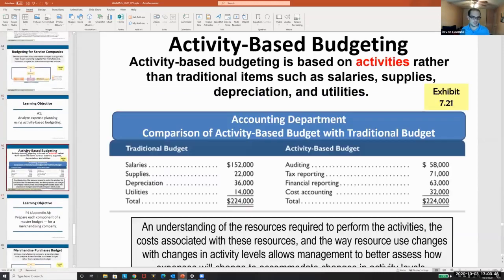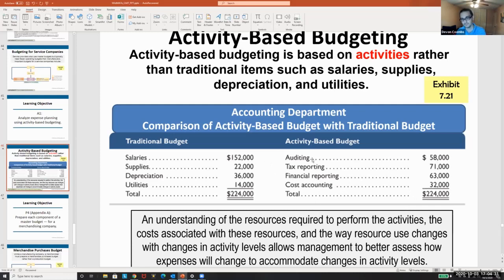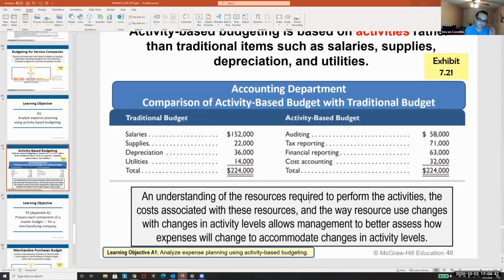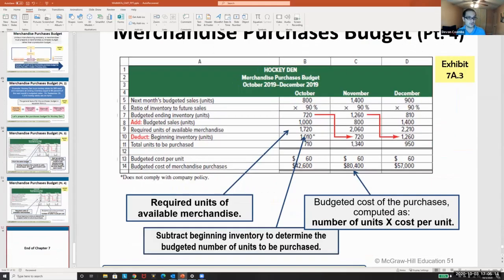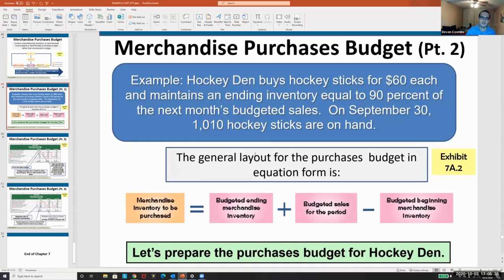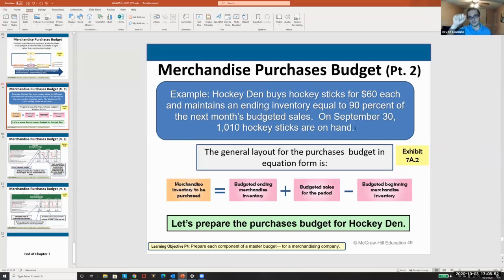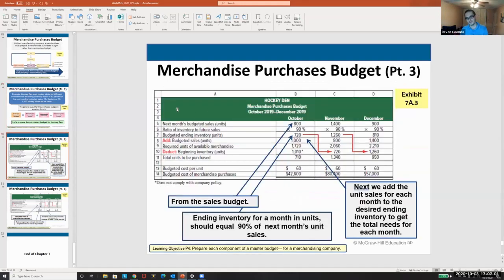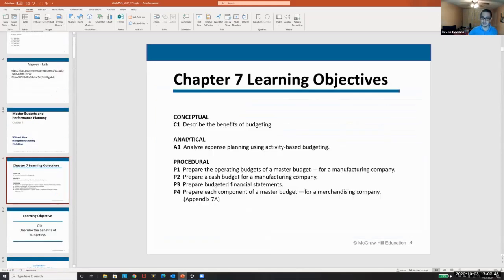Master Budget Preparation (Ch. 7 Video 6) - ABC Costing, Service Companies, and Merchandising